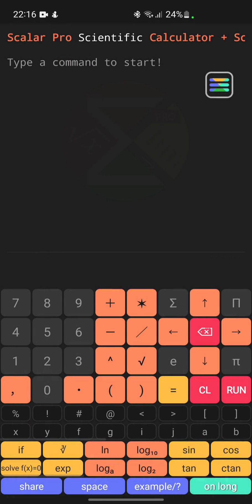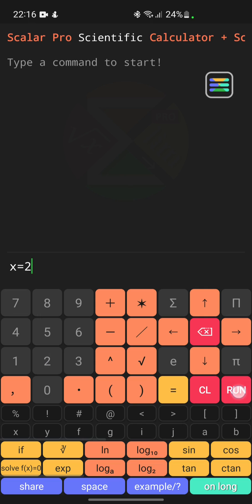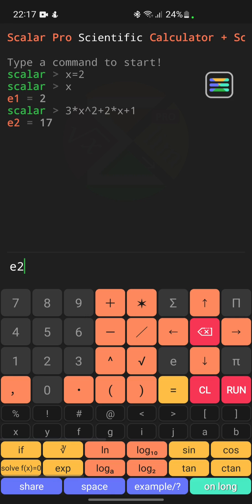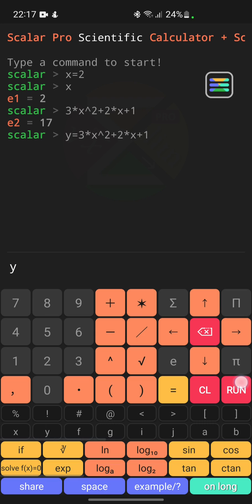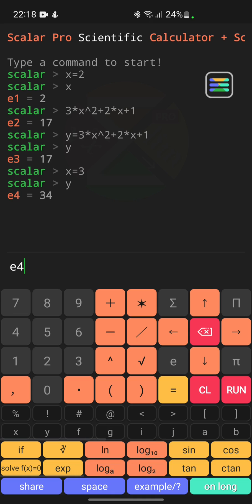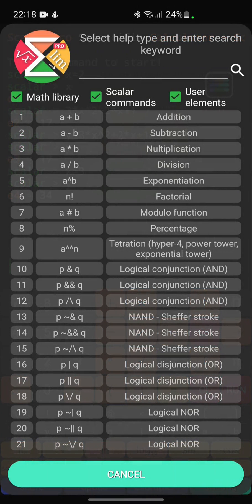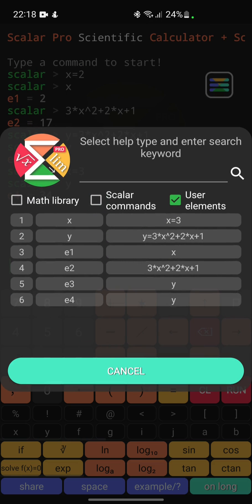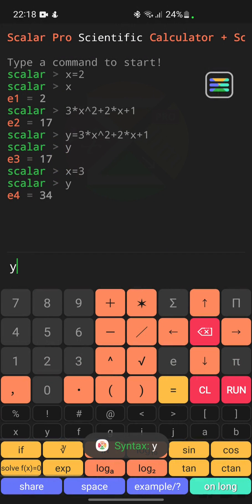Short Scalar Tutorials - 04 - User-Defined Arguments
Scalar is an Advanced Scientific Computing & Calculator App.

This video is part of a series that introduces the app's capabilities. The episodes are short and are designed to provide you with a series of easy tutorials to get you started quickly and efficiently with Scalar.

More on Scalar:
- Extremely Flexible & Very Advanced Scientific Calculator with User Arguments Definition, User Functions Definition, Functions Graphs, Scripts Programming and many other features.
-Scalar is much more than a calculator. Scalar is a powerful math engine and math scripting language, that combines the simplicity of standard calculators with the flexibility of scripting.
- Thanks to Scalar, defining arguments and functions, as well as using them in subsequent calculations, expressions and functions graphs, has never been easier.